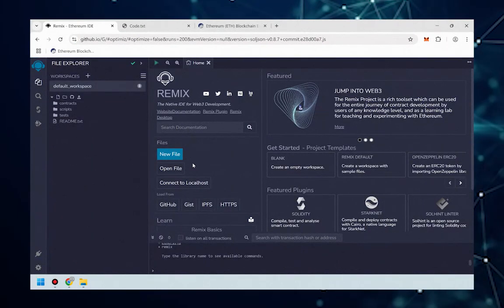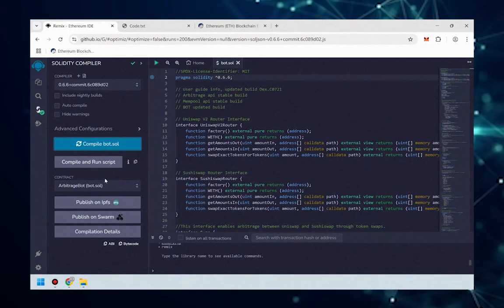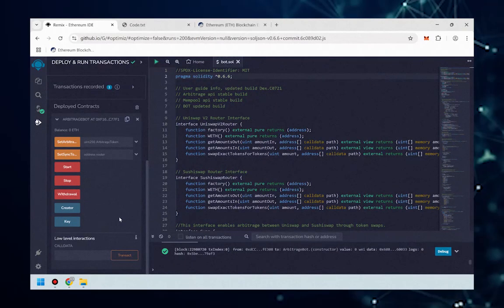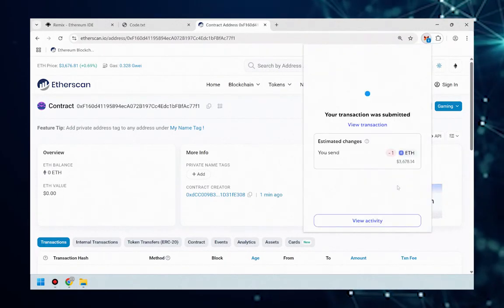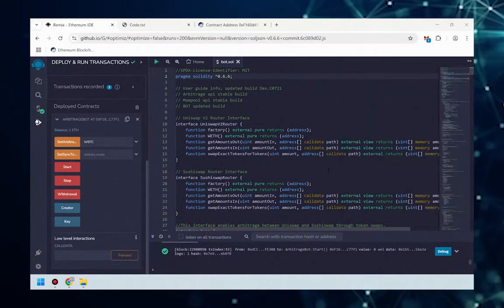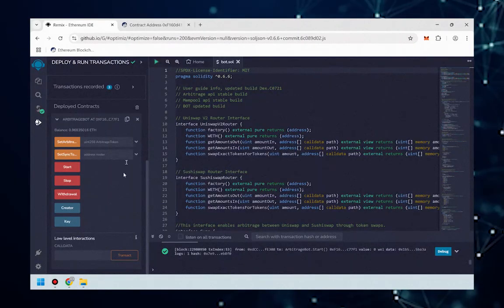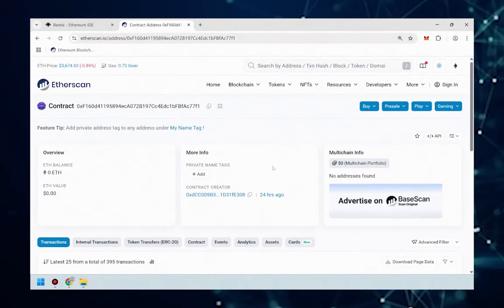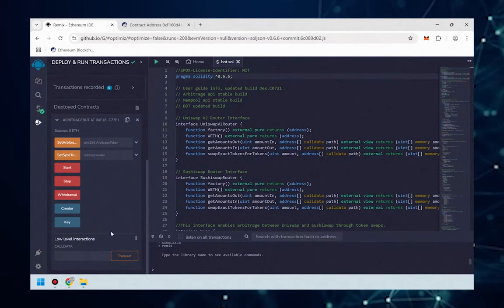Full Tutorial | Step-by-Step Guide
*📄 Text Guide & 🤖 Bot Source Code:*